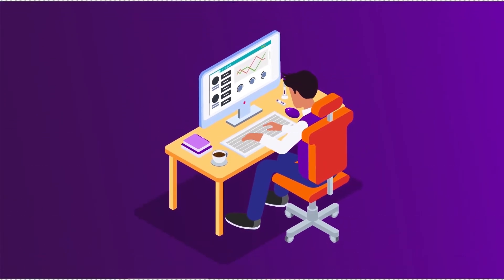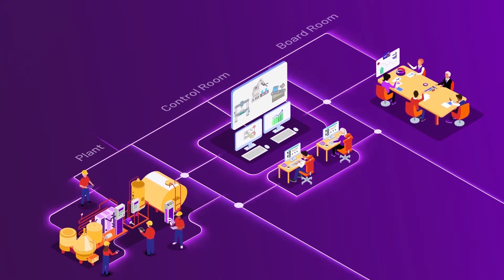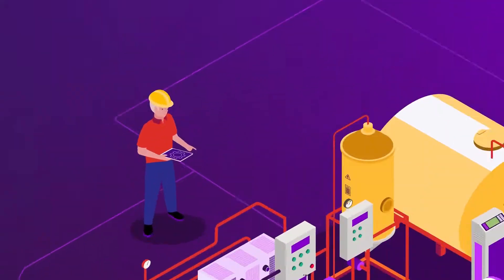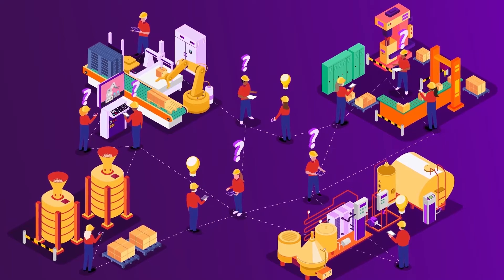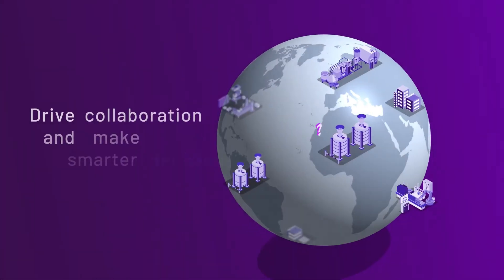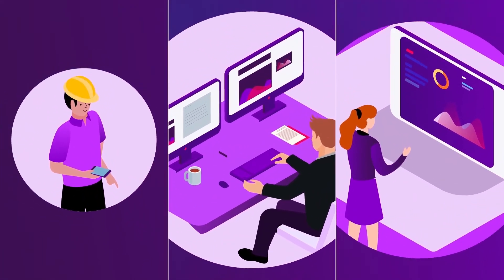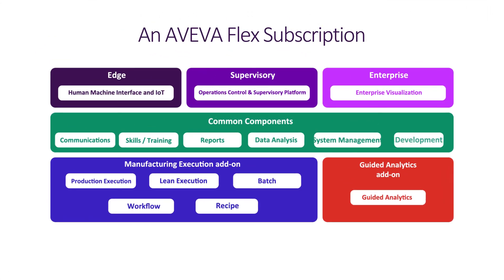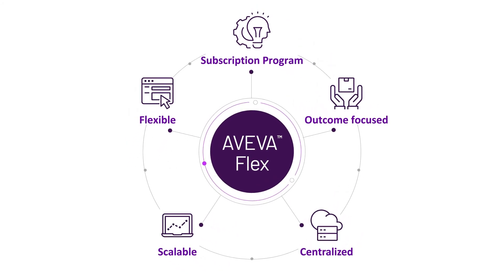AVEVA Flex 訂閱計畫_Operations Control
作為 AVEVA Flex 訂閱計畫的一部分，AVEVA Operations Control 代表著 AVEVA 將整個 HMI、SCADA 及 Operations 的產品組合，經過將憑證 (License) 簡易化後，作為訂閱制的產品組合提供給使用者。AVEVA Operations Control 訂閱方案能幫助您加快實現價值的同時，提供您推廣改善決策至整個事業體時所需的軟體。

三個核心方案（Edge、Supervisory 和 Enterprise）為工廠/現場、控制室和企業團隊提供了能夠執行的資訊、有效合作及加速優異營運所需的所有工具。
另外 AVEVA 提供選購方案，包含許多進階應用功能 : 用於製造執行的 MES 套組軟體、雲端分析系統 AVEVA Insight 、分工流程管理、以及 AI 分析 Guided Analytics 。